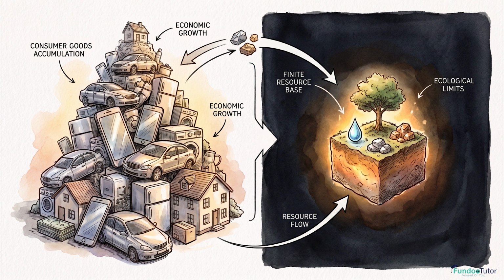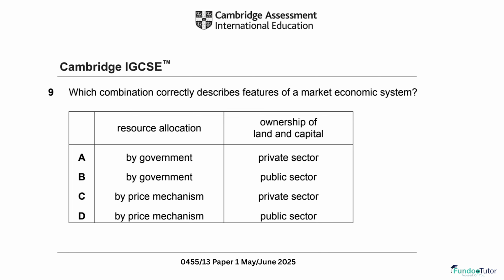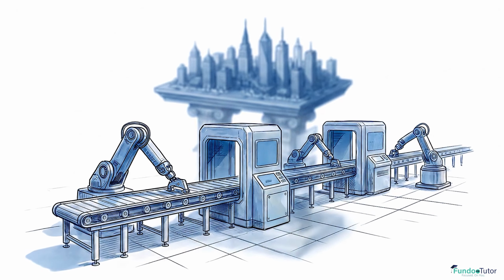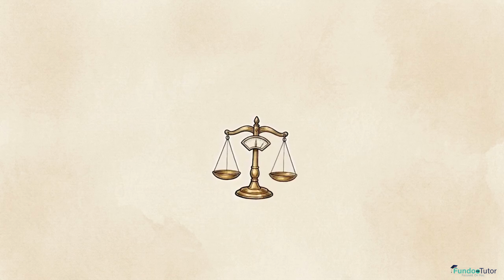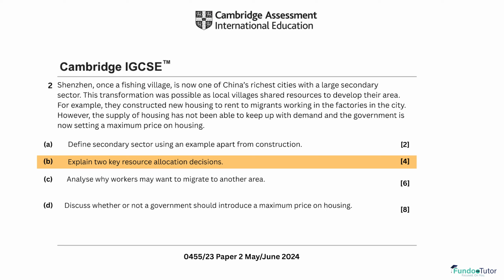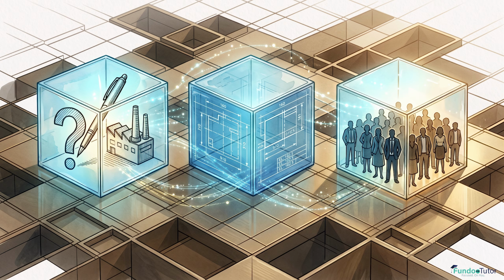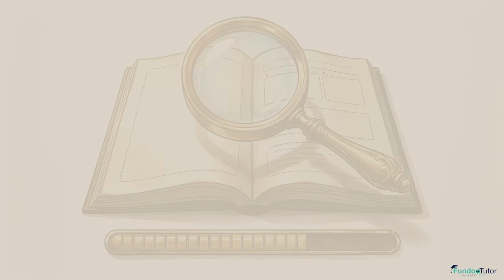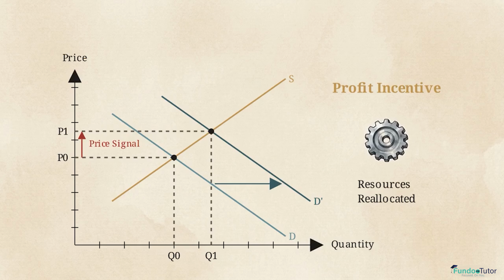Economic Systems I Past Paper Questions | Cambridge IGCSE Economics 0455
Cambridge IGCSE Economics 0455 students can use this mixed past paper walkthrough to practise economic systems, scarcity and resource allocation. The video explains economic decisions, the price mechanism and evaluation of whether a market economic system benefits an economy.
Each question is linked to a real Cambridge International past paper label, moving from a Paper 1 multiple-choice question to Paper 2 definition, explanation and evaluation skills. Students will see how to use precise economic terms such as private sector, public sector, price signals, profit incentive, market failure and allocation of resources.

Video Timestamps
00:00 Scarcity And Economic Systems Introduction
00:20 0455/13 Paper 1 May/June 2025 Q9: Market Economic System Features
00:50 0455/22 Paper 2 February/March 2021 Q5(a): Mixed Economic System Definition
01:20 0455/23 Paper 2 May/June 2024 Q2(b): Resource Allocation Decisions
02:02 0455/23 Paper 2 May/June 2025 Q5(b): How A Market Allocates Resources
02:52 0455/22 Paper 2 May/June 2022 Q5(d): Market Economic System Evaluation